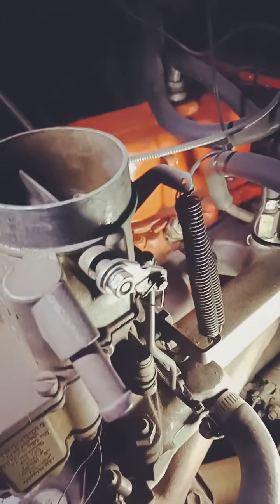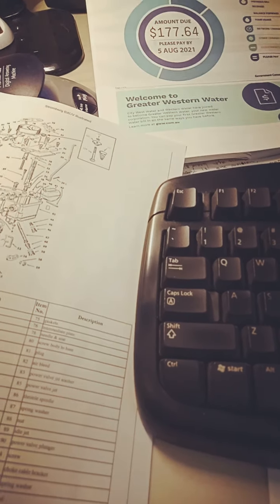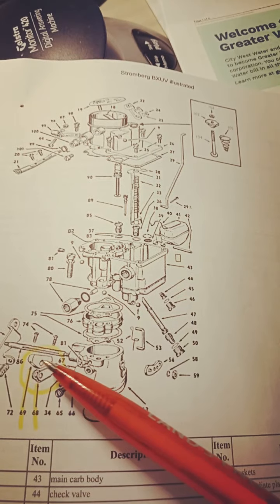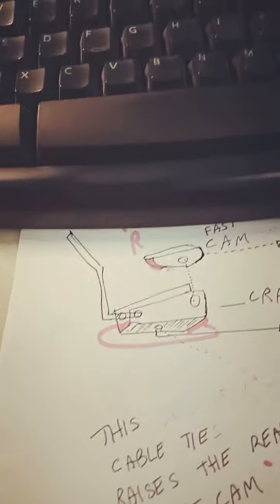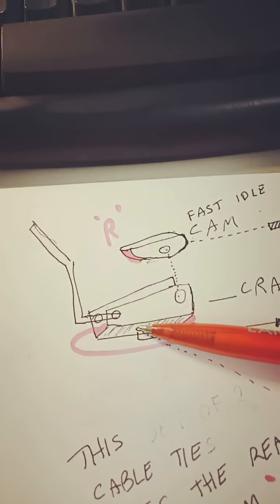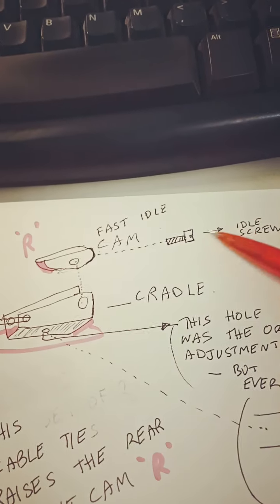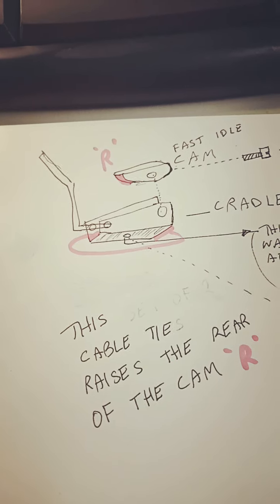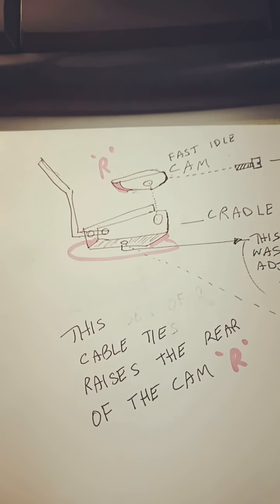Stromberg carburetor Holden 186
A fix for the "never supplied adjustment screw "